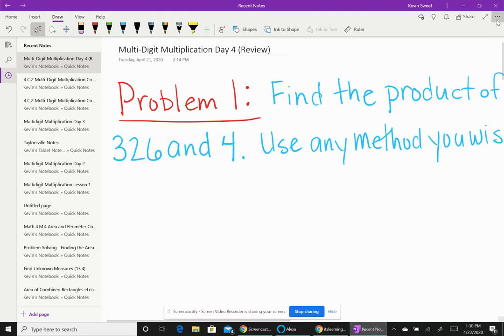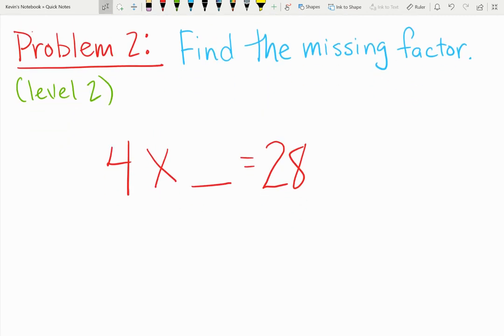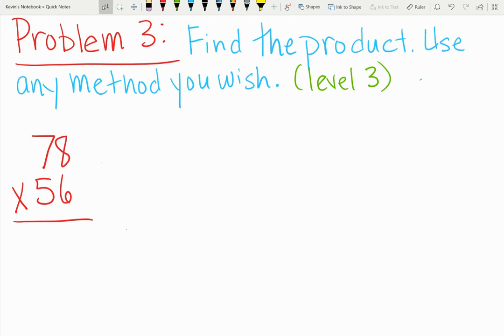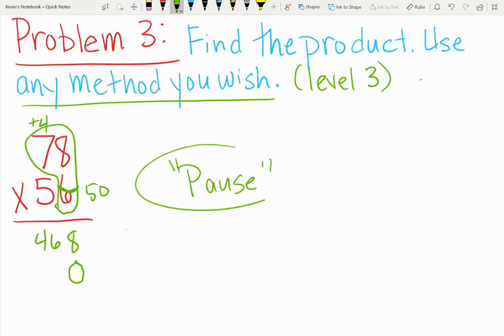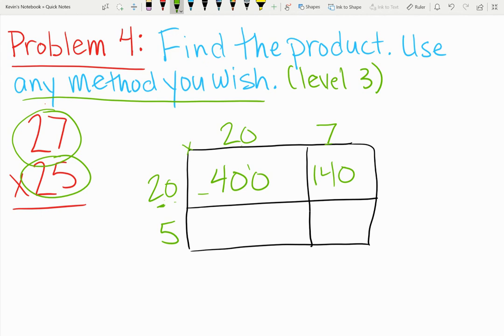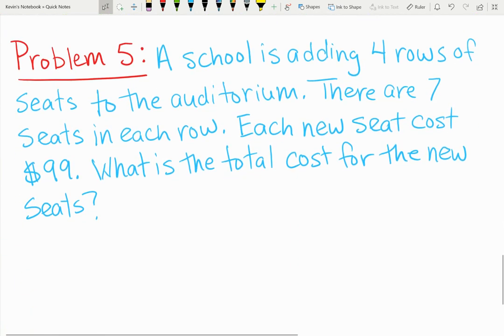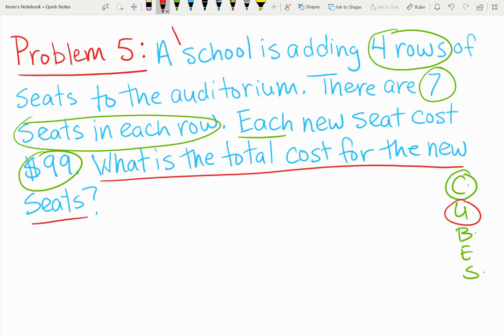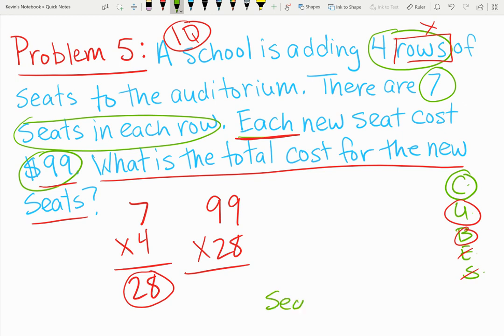Multi-Digit Multiplication Day 4 (review)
Day 4 Multiplication Review.